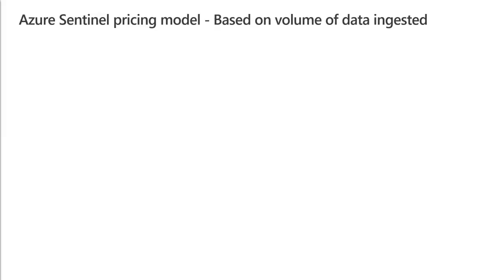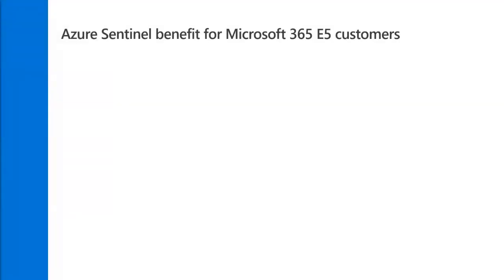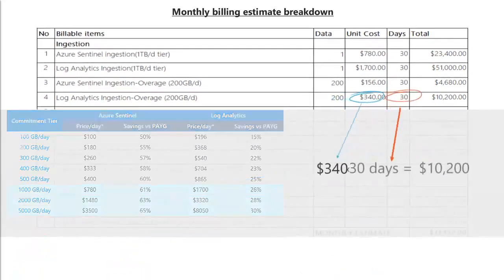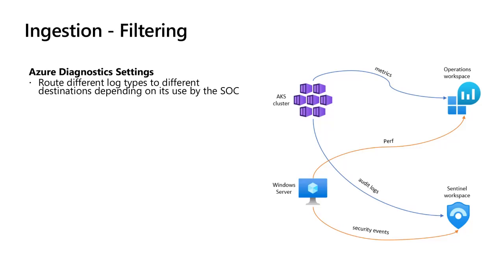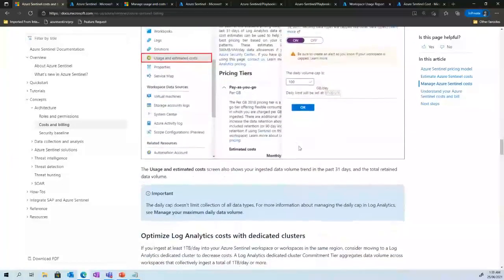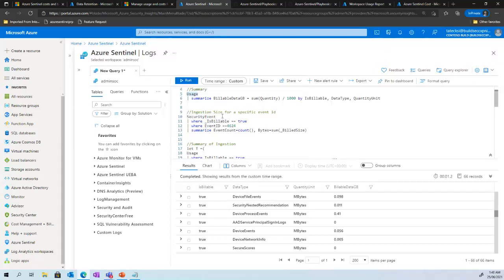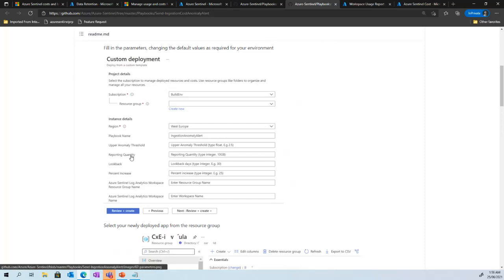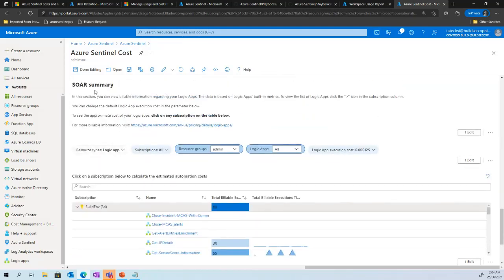Azure Sentinel Webinar: Cost Management in Azure Sentinel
As organizations continue to adopt cloud computing in place of legacy on-prem based infrastructure, there has also been a shift in the cost paradigm. How costs are determined, allocated, and tracked is significantly different in the cloud world. Azure Sentinel is no exception to this shift. Join us for this webinar to get a detailed understanding of which components are billable, which ones are not, how to gain visibility into your costs, as well as tools and recommendations to help you optimize your spending on Azure Sentinel.

3:00 – Introduction
5:28 – Introduction to Pricing
8:55 – Offers and Benefits
15:26 – Pricing Scenario Examples
24:55 – Tips and Recommendations
36:05 – Cost Management Resources